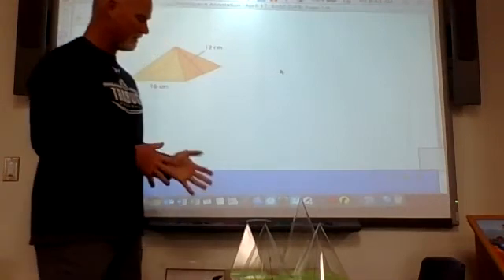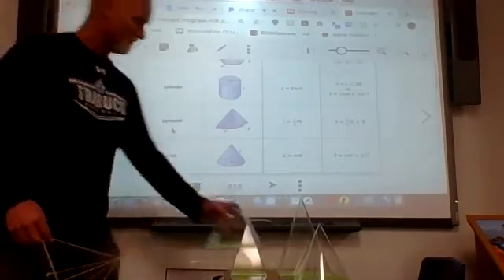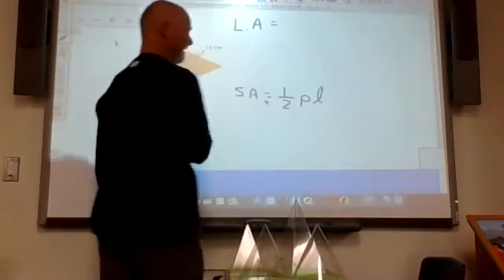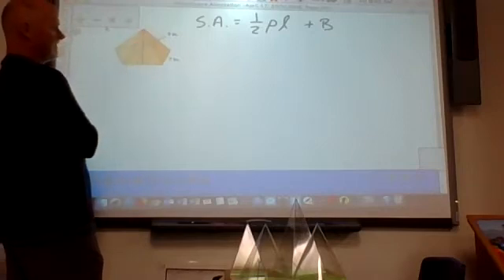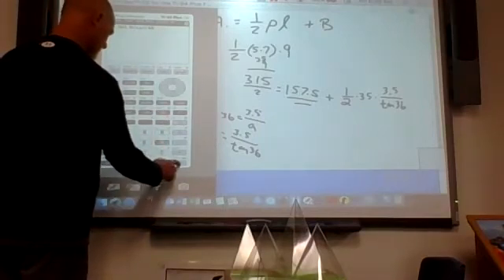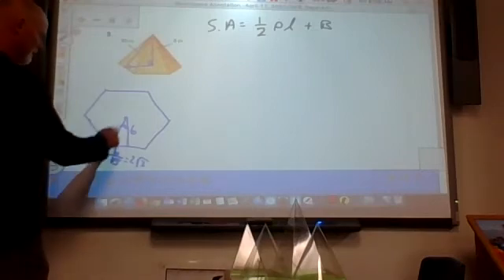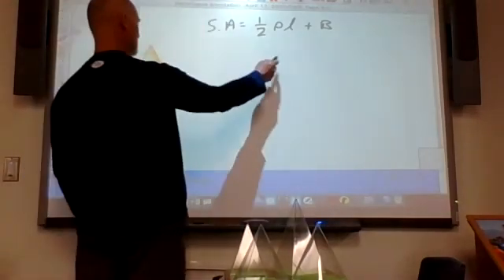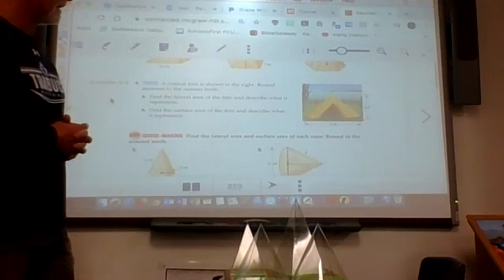ch 12 3 pyramidscones